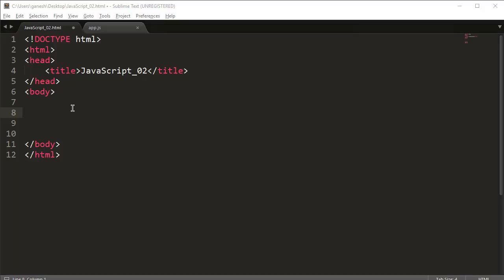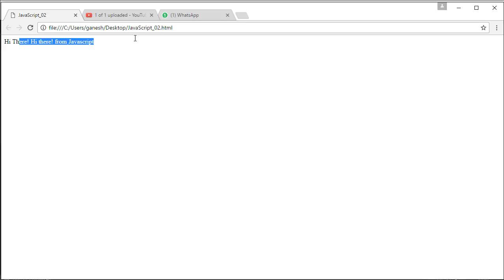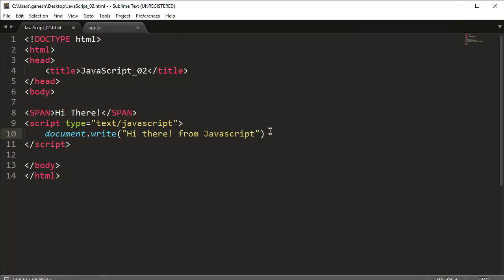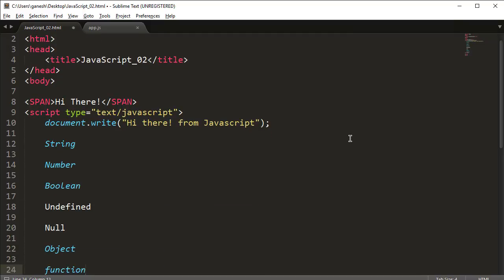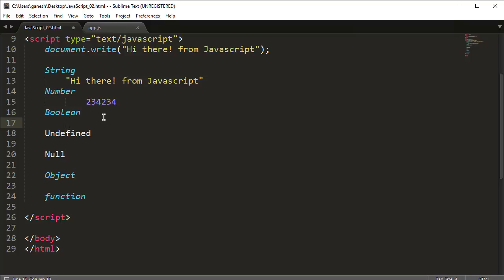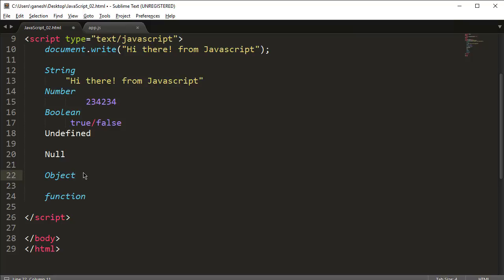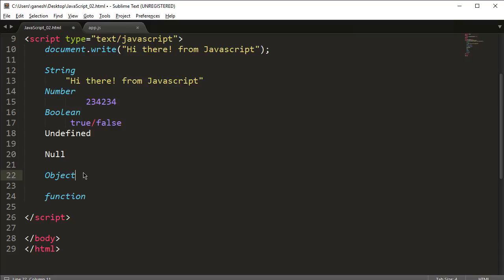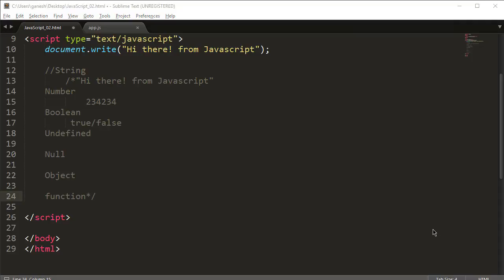JavaScript Syntax, comments and Datatypes.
introduction to JavaScript Syntax, comments and Datatypes.